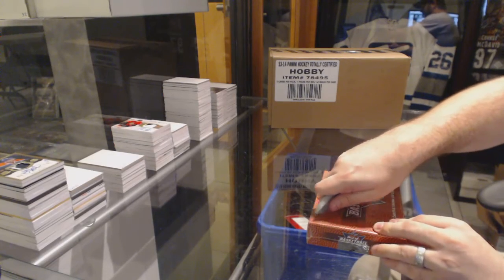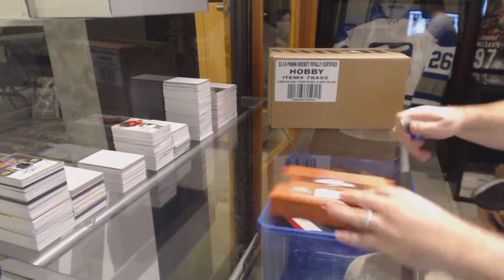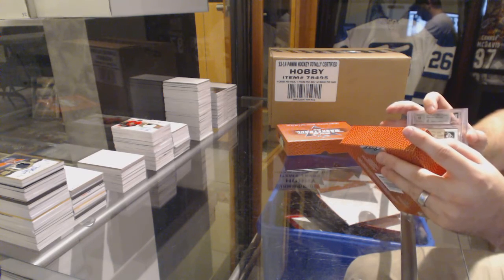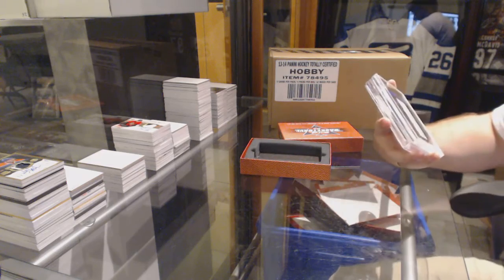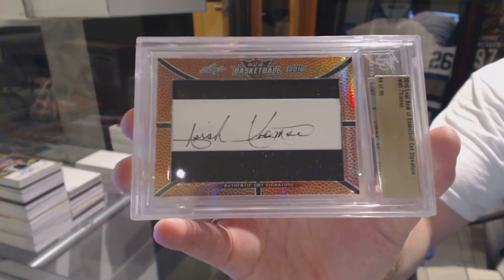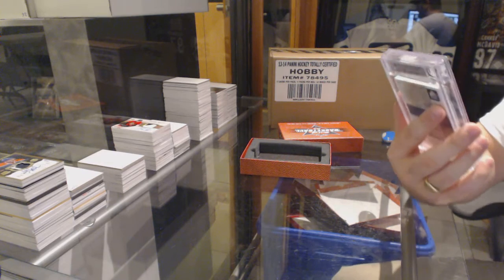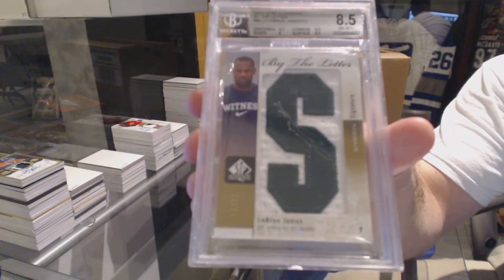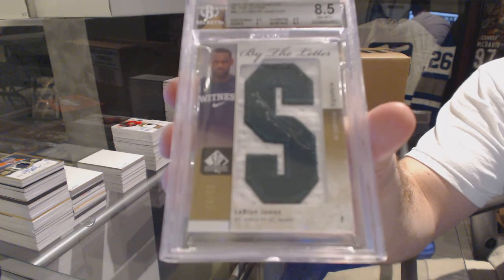Inspiron200x's 15-16 Leaf Best of Basketball Box Break #3